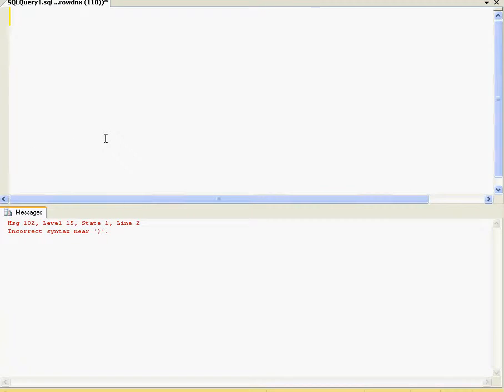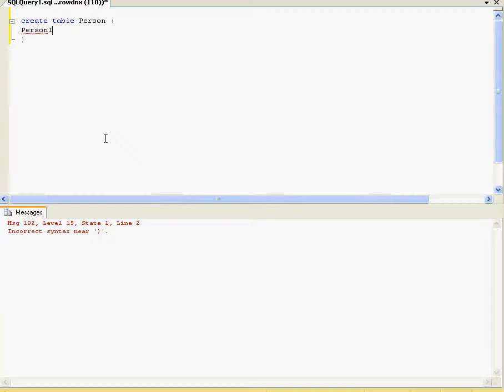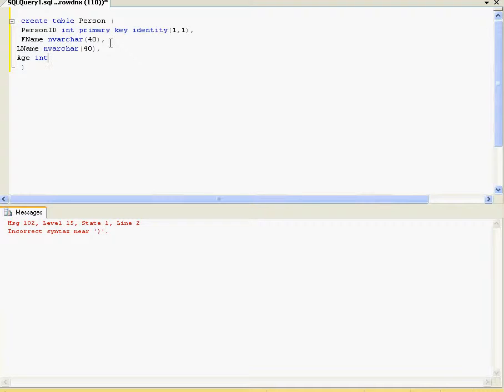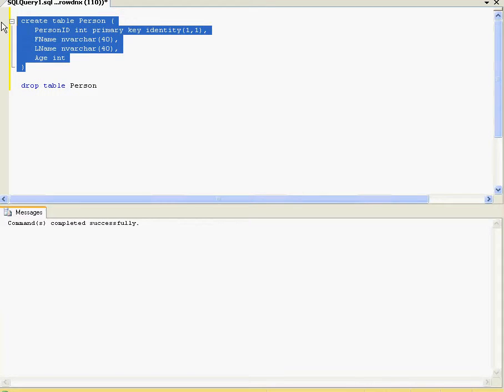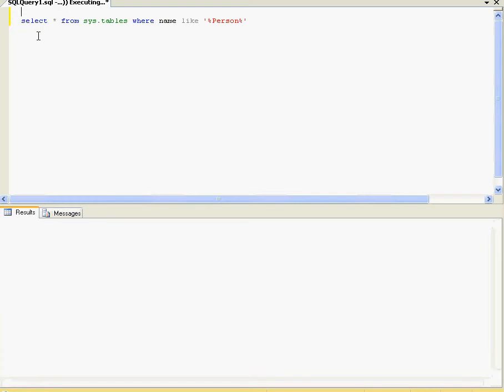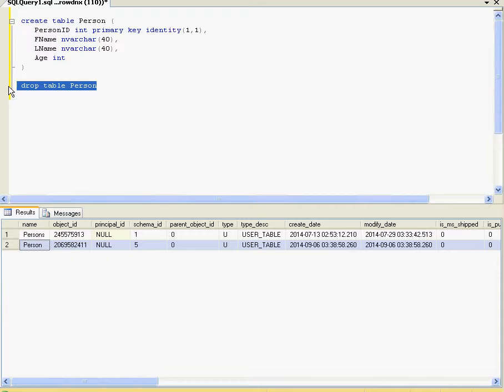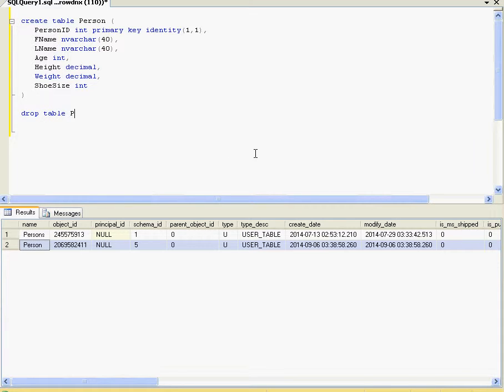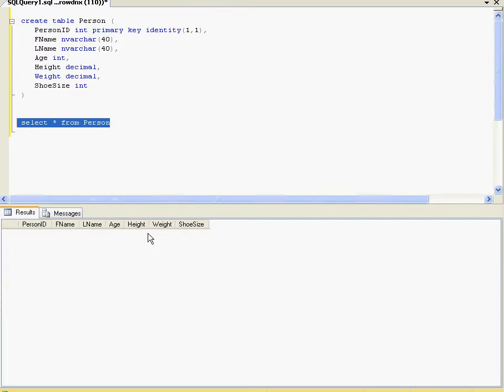Create Table SQL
The basics of creating a table using SQL.